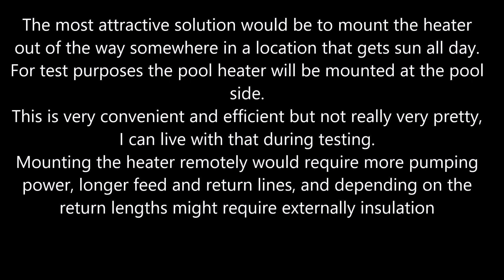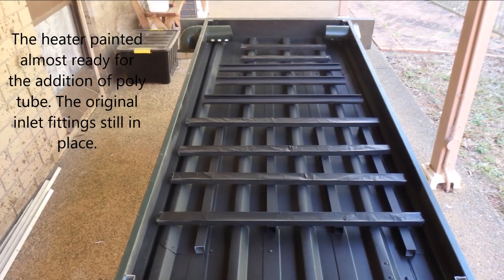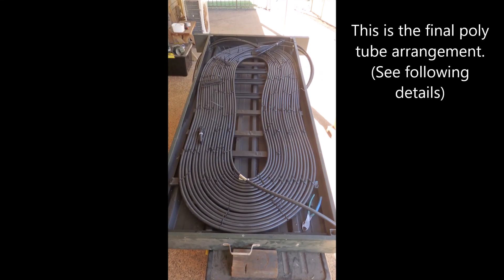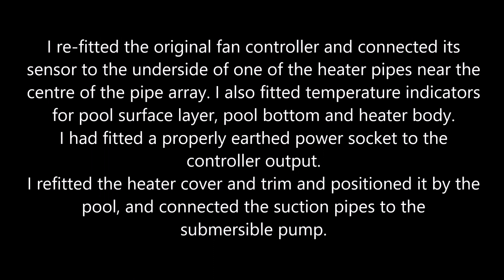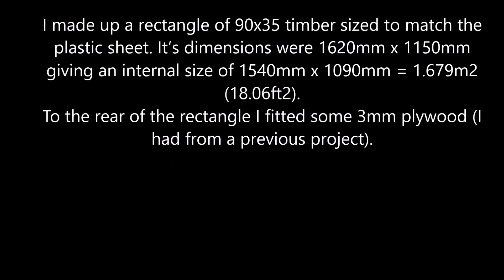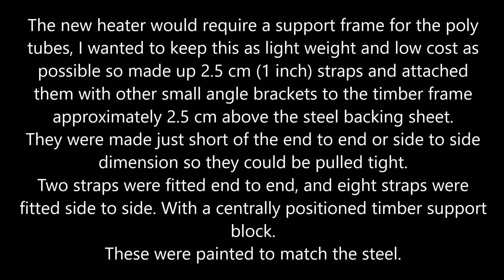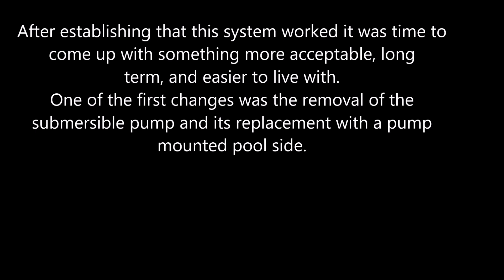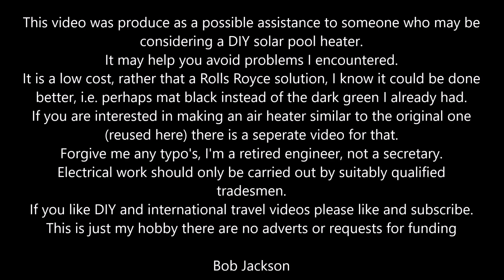DIY Solar Pool Heaters Updated (for a version with better audio see )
This video is about making simple DIY solar pool heaters and about the associated hardware.  The starting point for making one was an earlier project (a DIY air heater). A second heater was made from scratch.